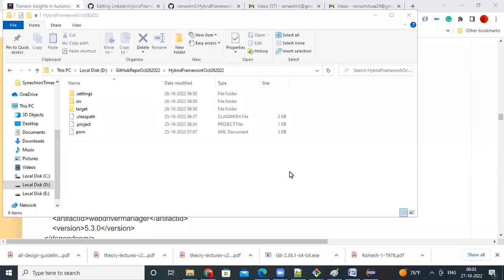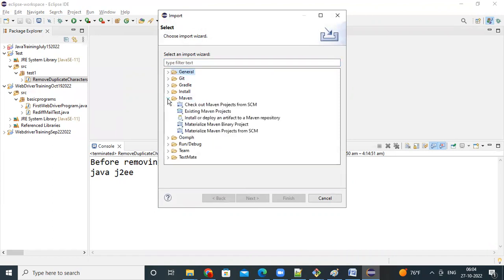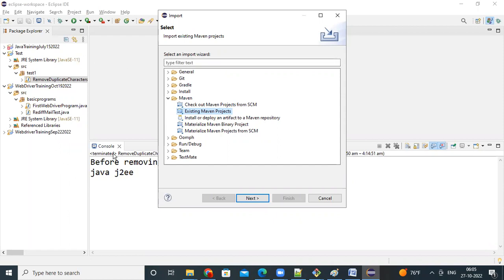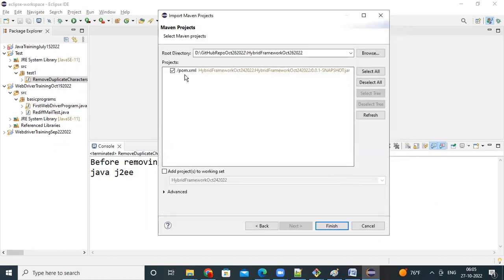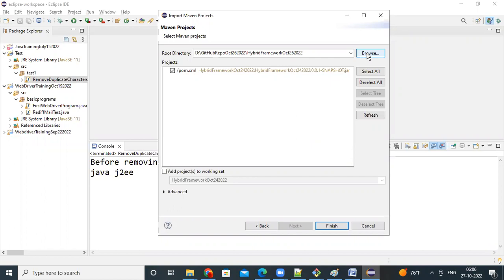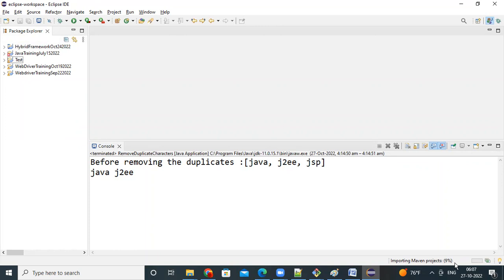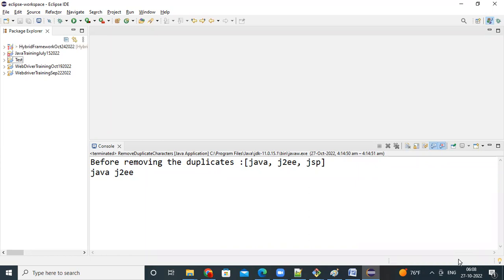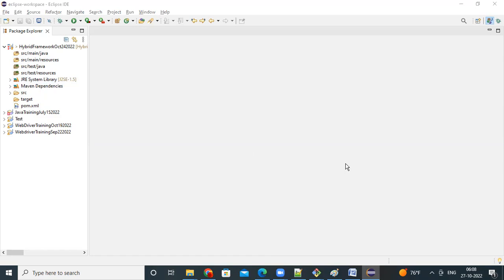Selenium How To Import Maven Project Into Eclipse IDE GMT20221027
How to import a maven project into the eclipse IDE tool
Blog Url: